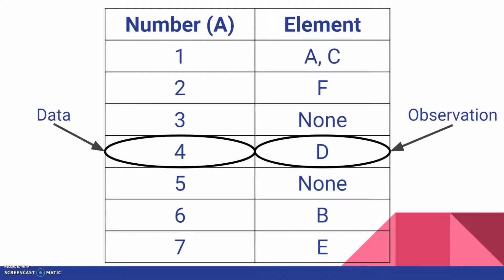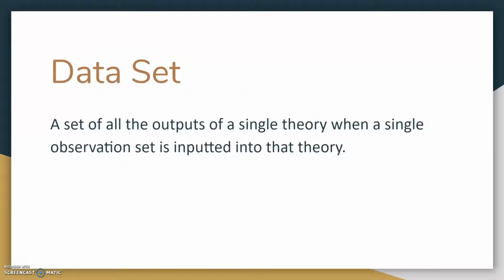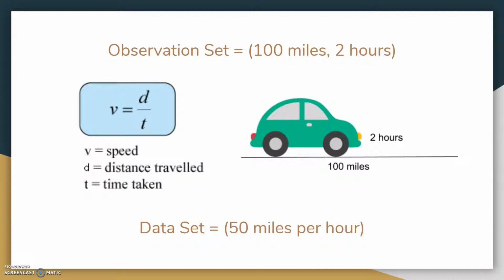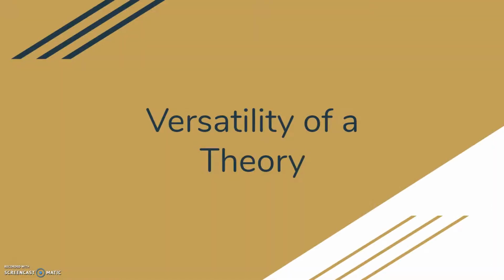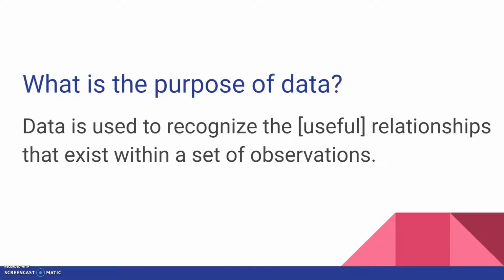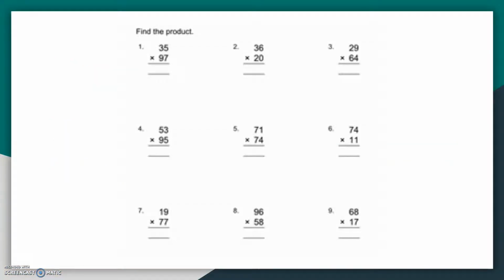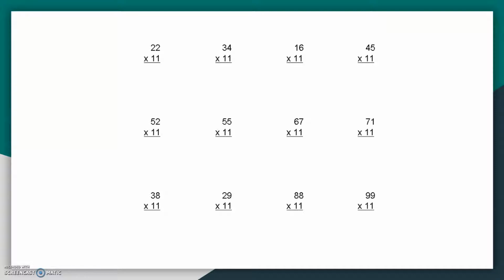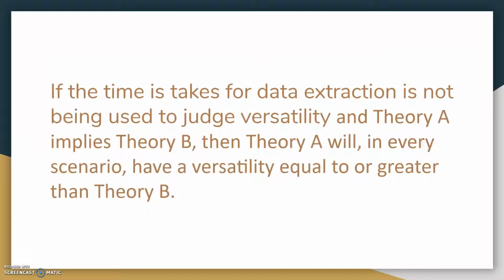What is a Theory?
Made by Pranav Jain